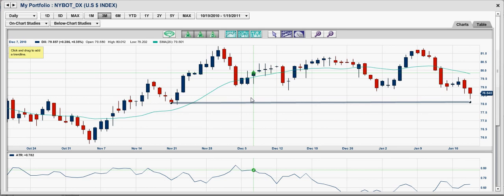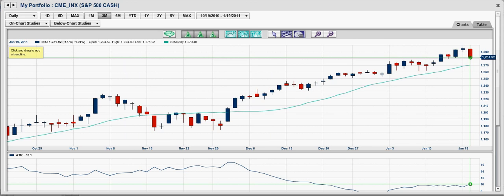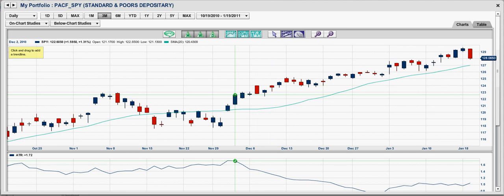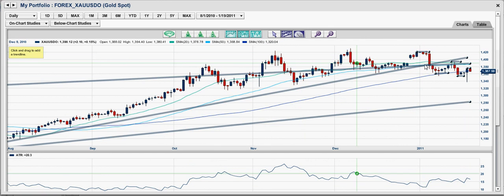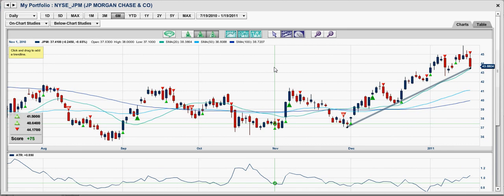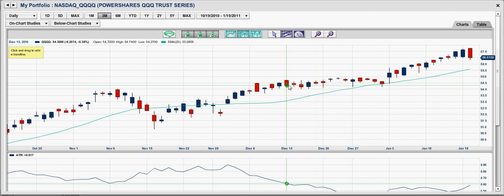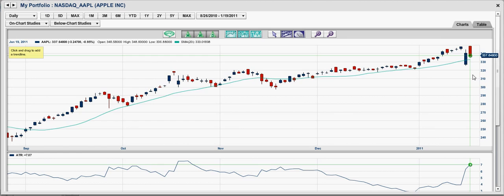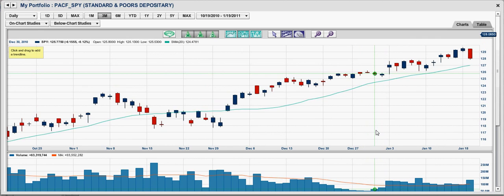1/19/2011 Stocks, Commodity, Bond, Forex Market Review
Alex Cho's/Fitrade video's are not an investment advisory service, nor a registered investment adviser or broker-dealer and does not purport to tell or suggest which securities customers should buy or sell for themselves. You understand and acknowledge that there is a very high degree of risk involved in trading securities. Factual statements on the Company's website, or in its publications, are made as of the date stated and are subject to change without notice. It should not be assumed that the methods, techniques, or indicators presented in these products will be profitable or that they will not result in losses. Past results of any individual trader or trading system published by Company are not indicative of future returns by that trader or system, and are not indicative of future returns which be realized by you. In addition, the indicators, strategies, columns, articles and all other features of Company's products (collectively, the "Information") are provided for informational and educational purposes only and should not be construed as investment advice. Such set-ups are not solicitations of any order to buy or sell. Accordingly, you should not rely solely on the Information in making any investment. Rather, you should use the Information only as a starting point for doing additional independent research in order to allow you to form your own opinion regarding investments. You should always check with your licensed financial adviser and tax adviser to determine the suitability of any investment